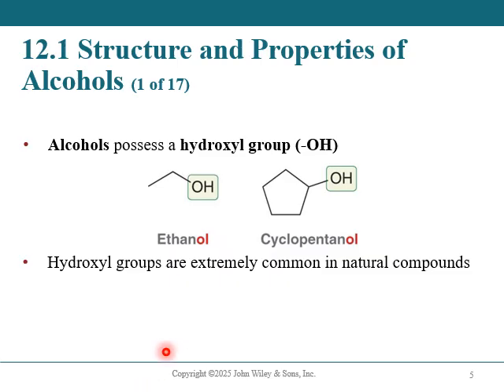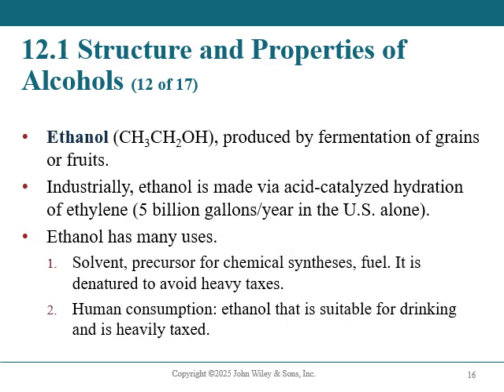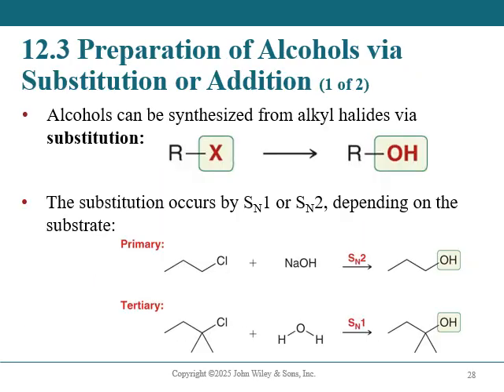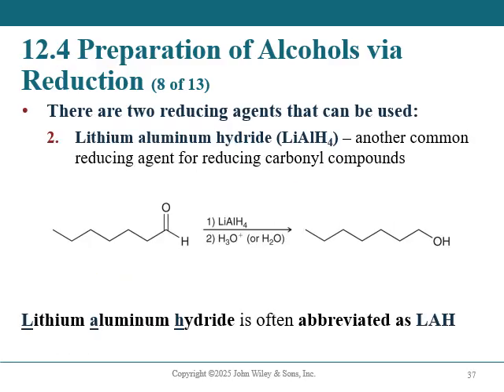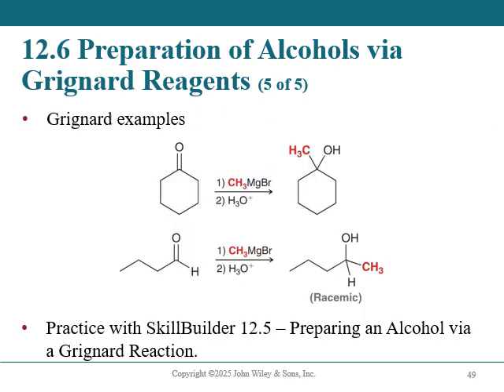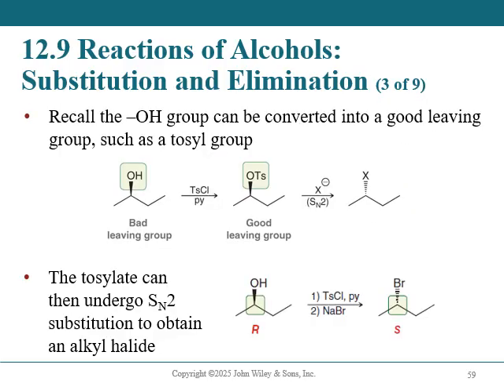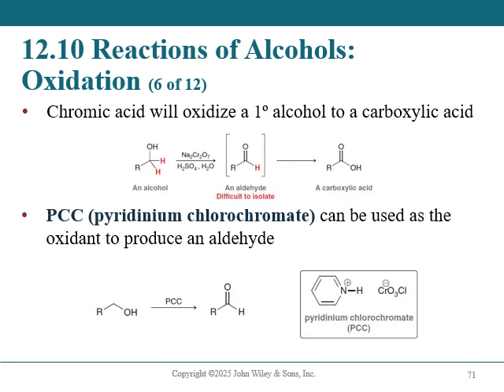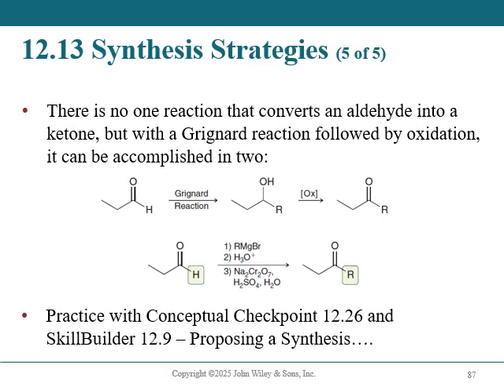CHEM 3010 Chapter 12